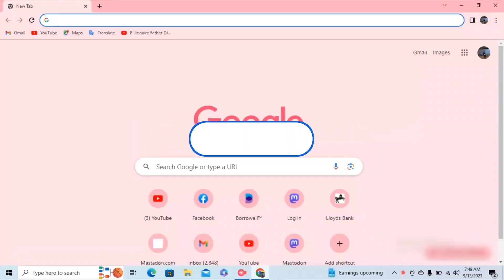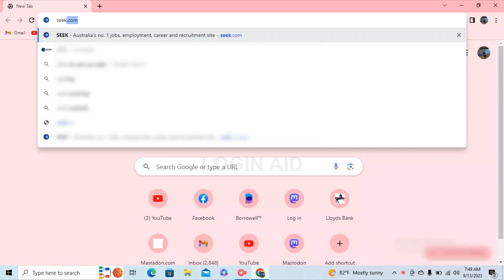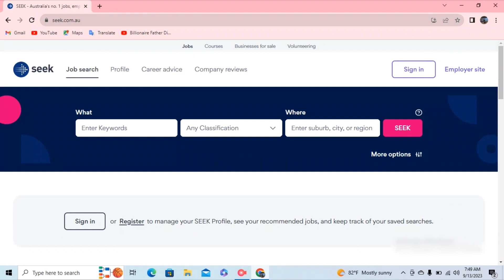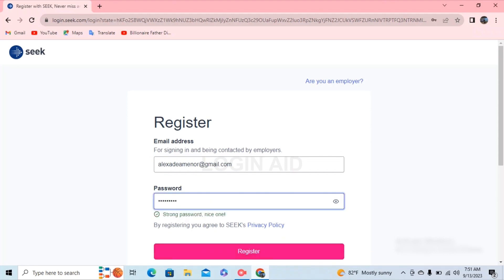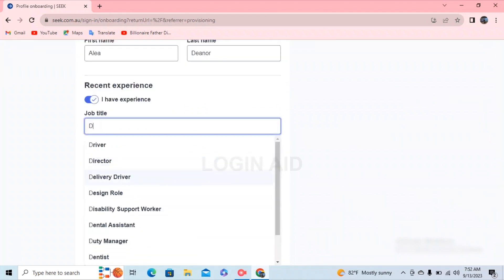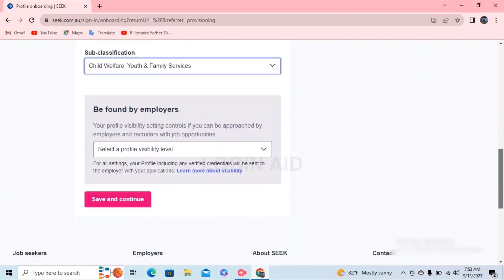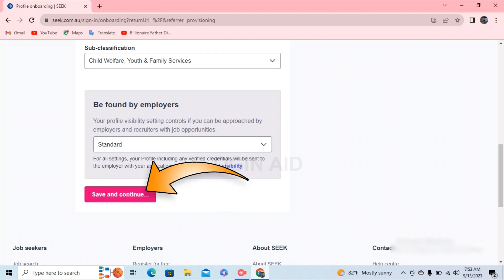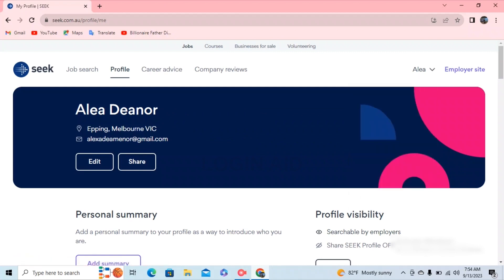SEEK Account Registration, Sign Up Guide 2023 | Create SEEK Account | seek.com.au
A video guide for the process to create account on Australian online employment marketplace - SEEK.